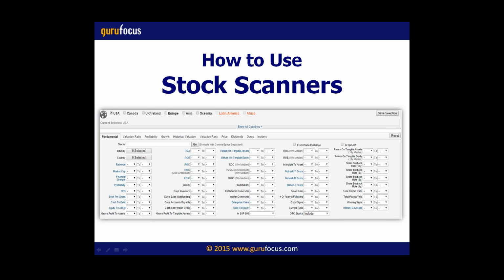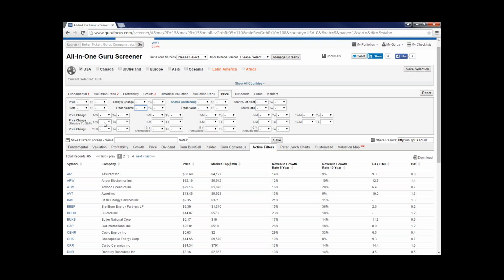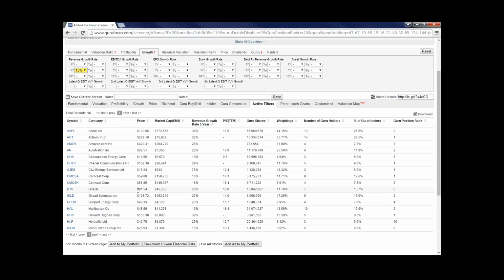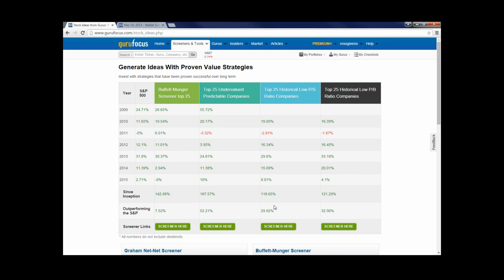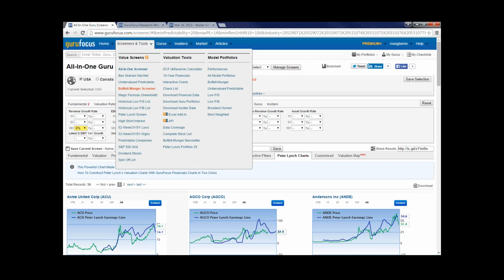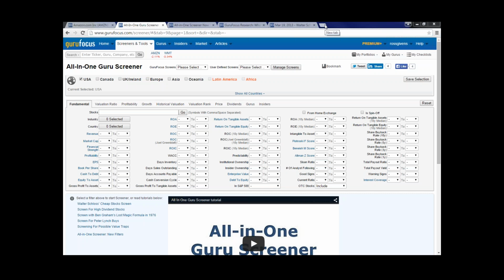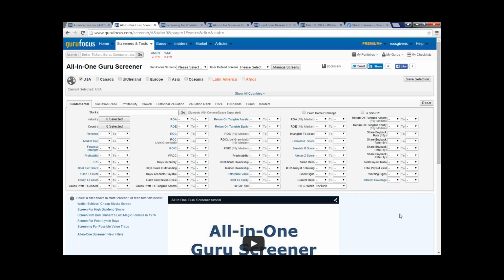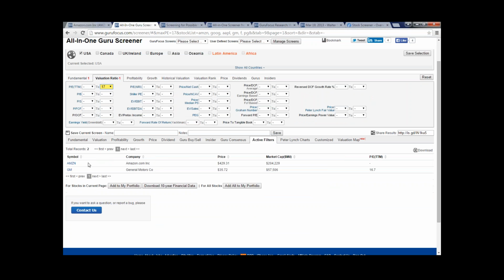How to Use Stock Screeners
Learn how to maximize stock screeners in your investment research. Whether looking for growth, value or dividend stocks, screeners are a powerful tool for identifying opportunities.

We will also highlight some of the proprietary GuruFocus features that allow users to scan for stocks meeting the investment criteria of legendary Gurus such as Peter Lynch, Warren Buffett and others.

The information presented will be a valuable resource for seasoned and novice investors alike.